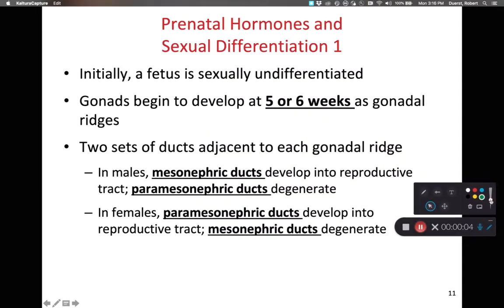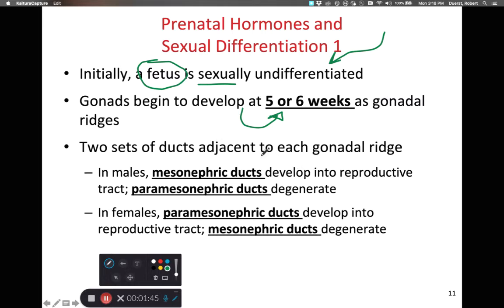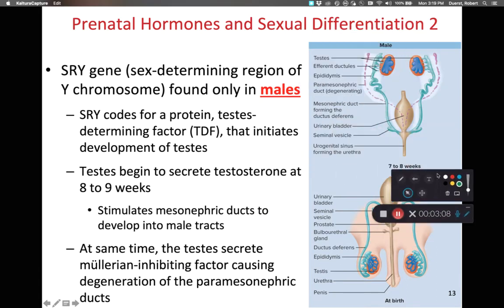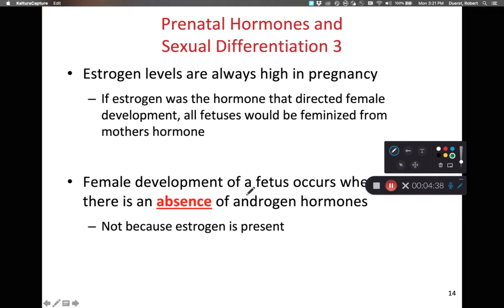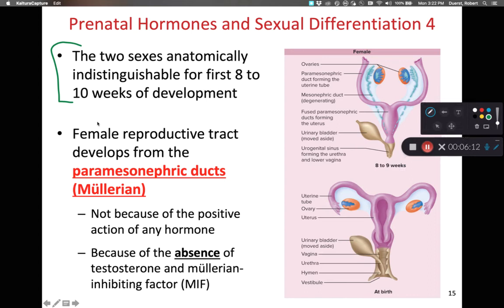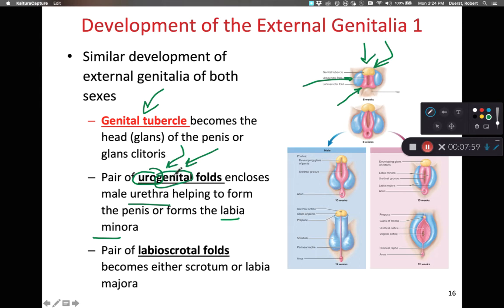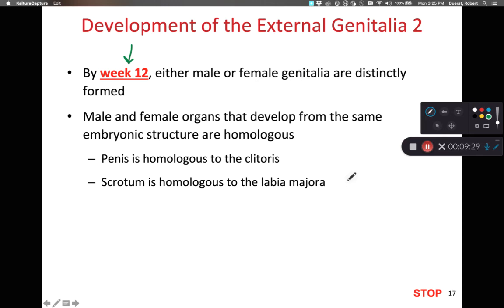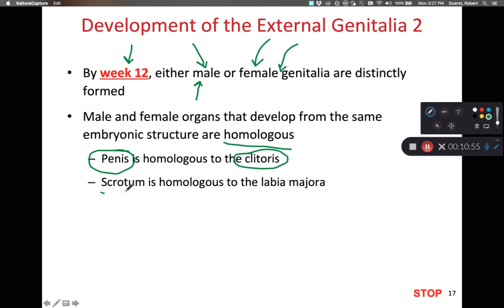BIOL 314 Hormonal Determination of Biological Sex (Ch 27-30 Part 2)